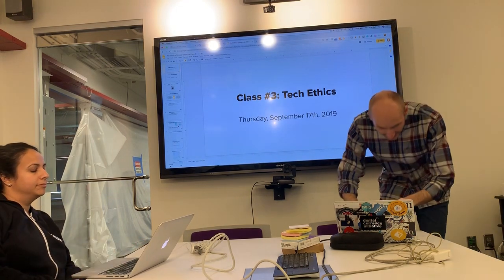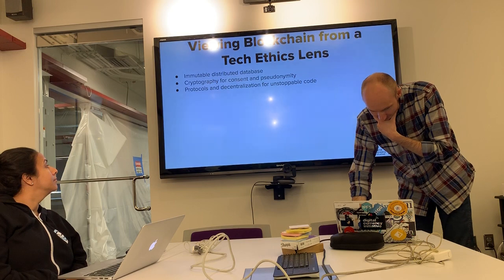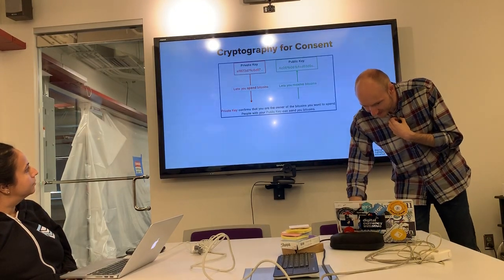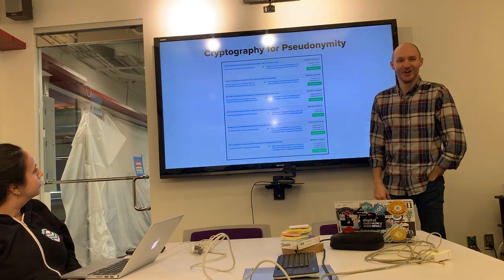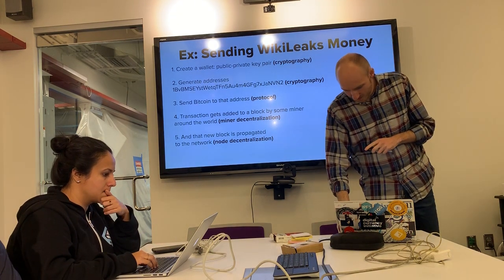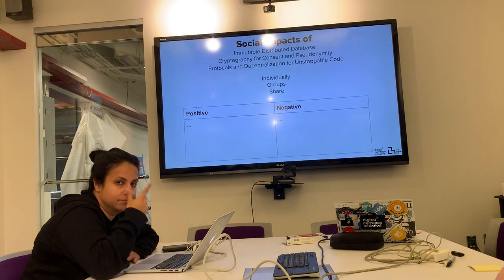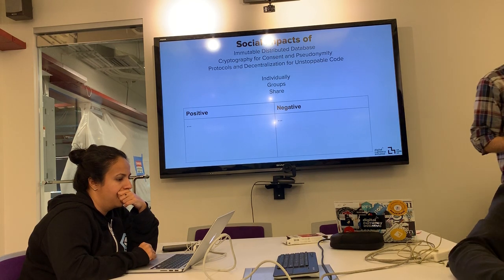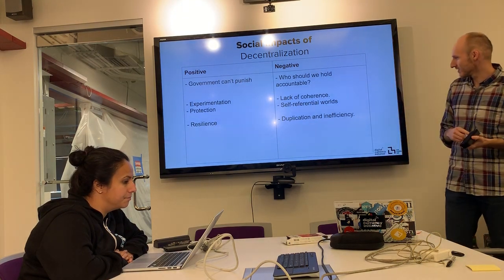Blockchain Ethics #3: Tech Ethics